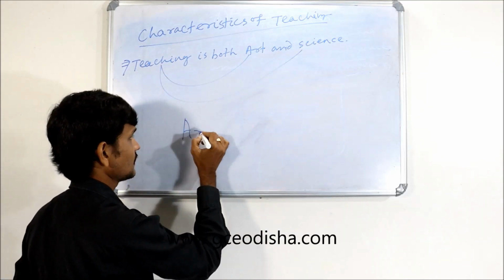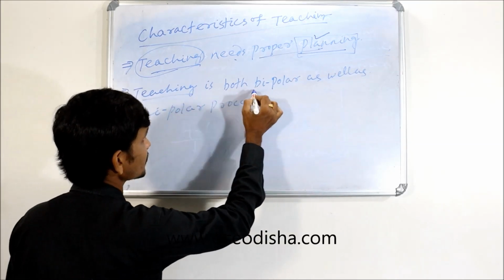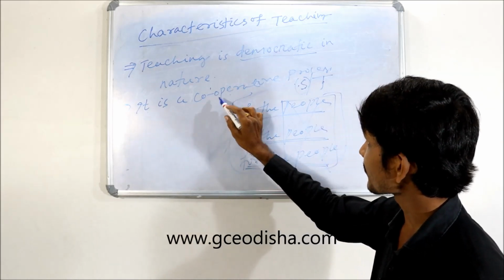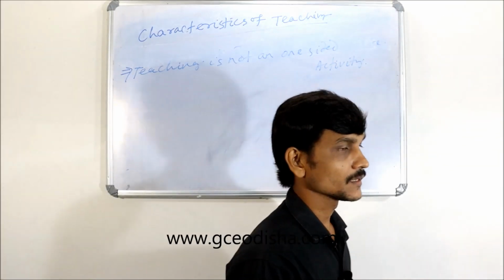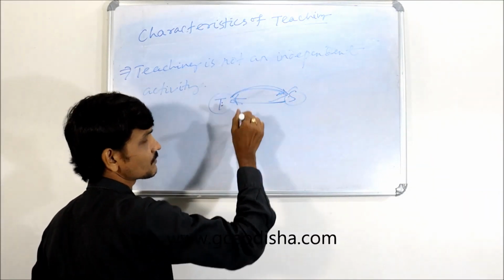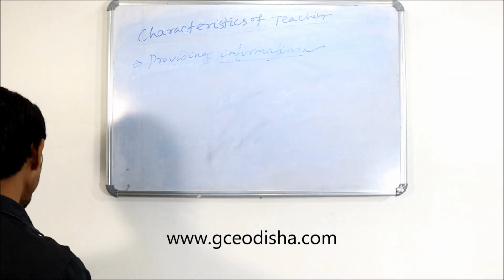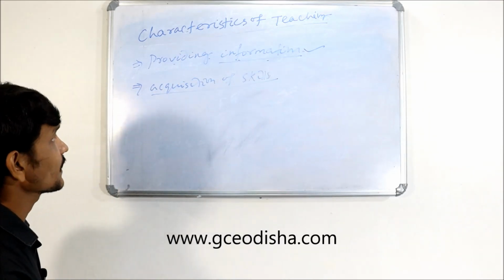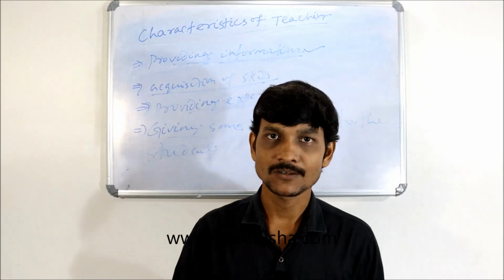SEM#GCE#LEARNING & TEACHING#TEACHING PROCESS || part-2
EDUCATION BED 2ND SEM#LEARNING & TEACHING#TEACHING PROCESS#GCE
GANESH COACHING OF EDUCATION
AZIMABAD
BALASORE
756001